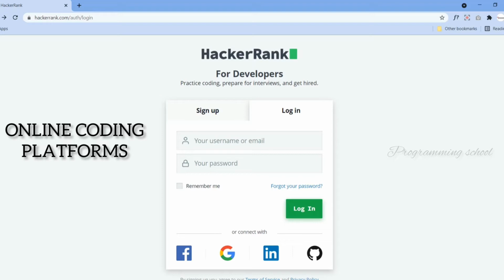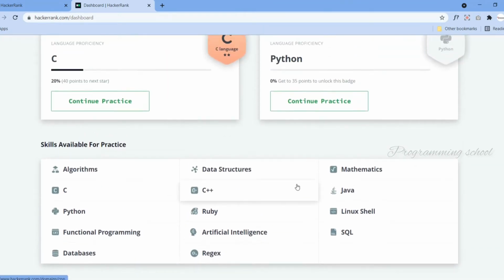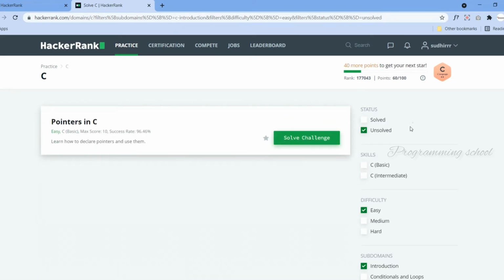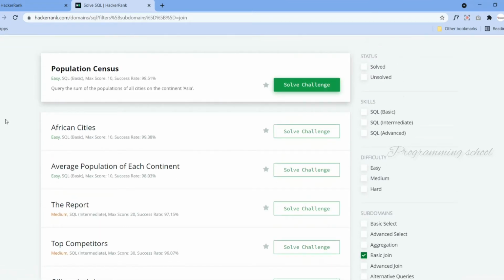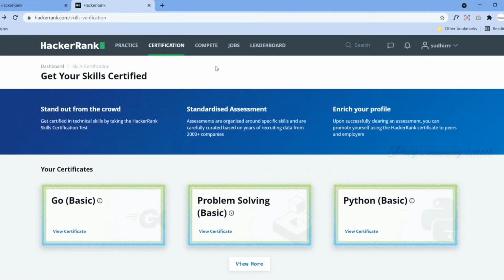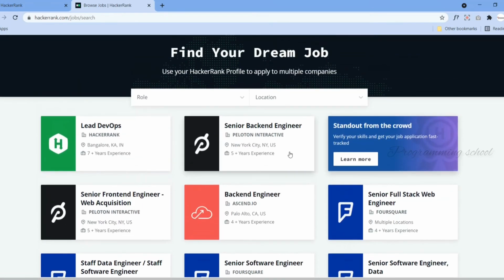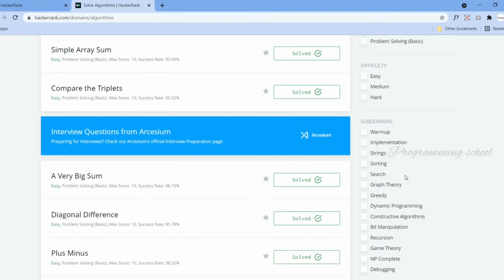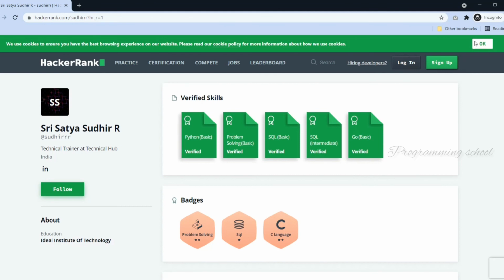Must Watch !!! Special Video on Completing 1 Year in YouTube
Here Is a special video on completing one year on YouTube
Must watch video for programmers who wants to expertise
Thank you for all the Support and love